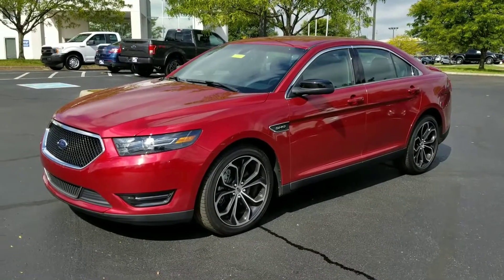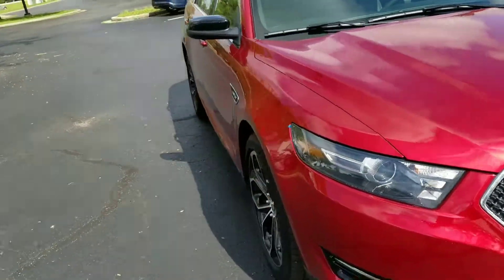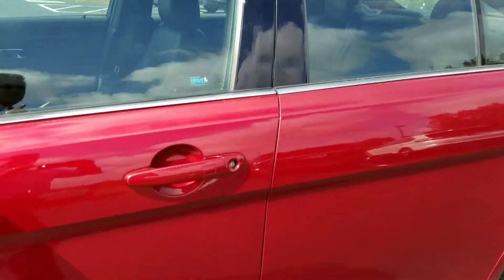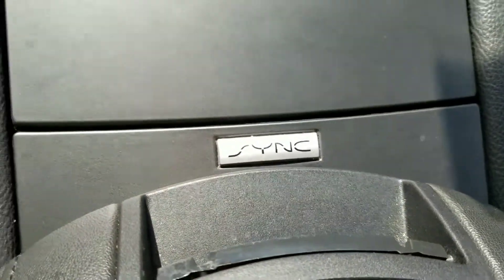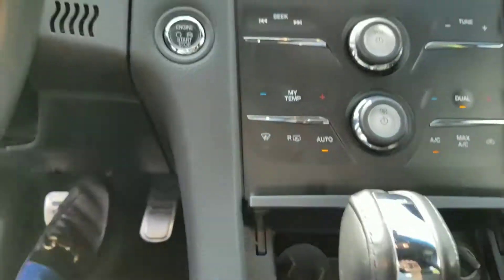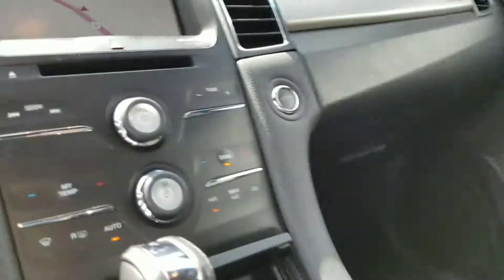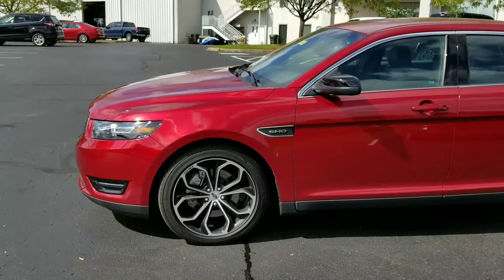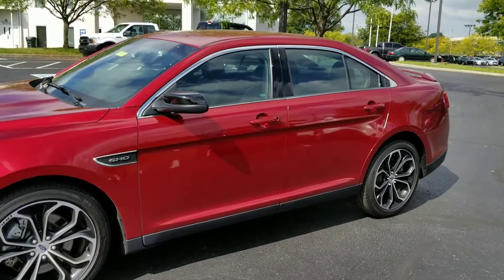2015 Ford Taurus SHO Review